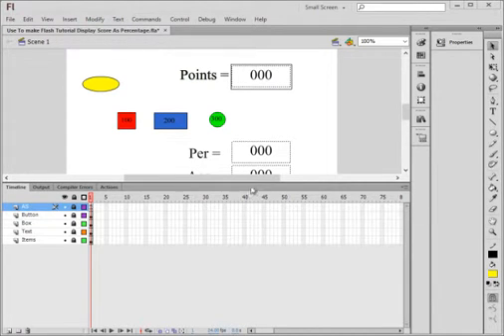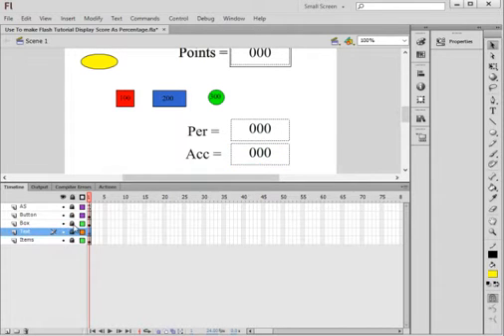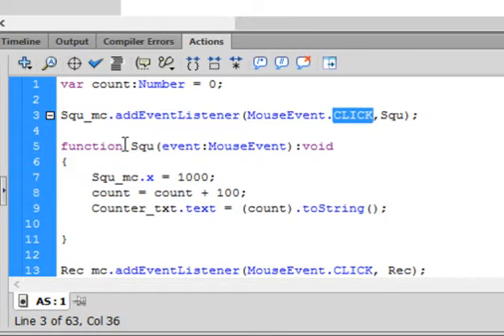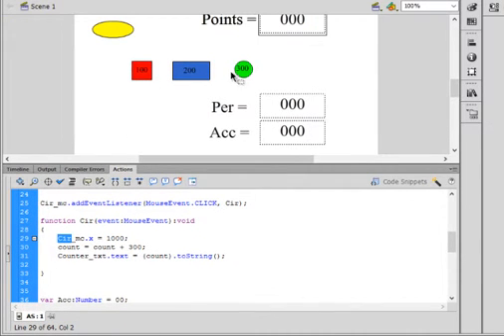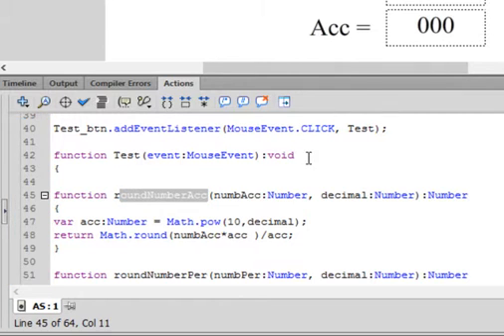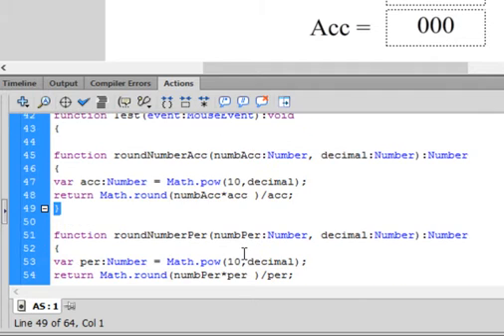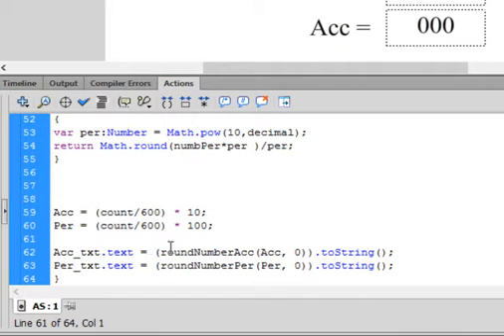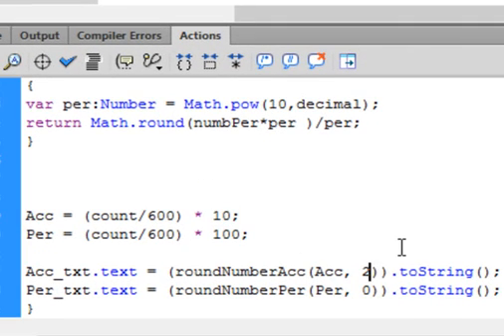Flash Tutorial Display Score As A Percentage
Use AS3 to display your score as a percentage. If you make a game or a test and have a maximum score like 100 it is easy to turn that into a percentage. But if your maximum score is like 600; this is not so easy to do. You could easily end up with many decimal places. This video will show you how to round up your answer. You can have no decimal places or as many as you want.